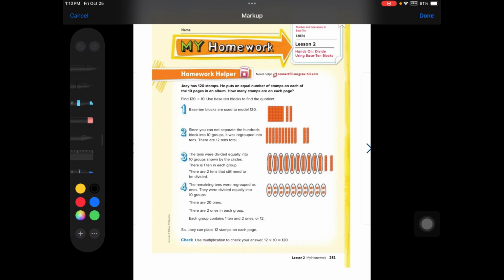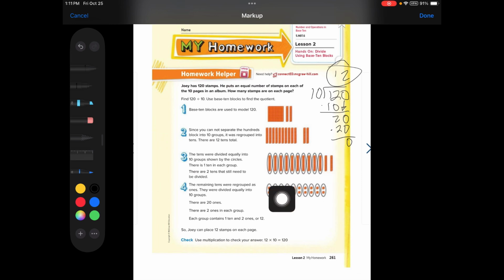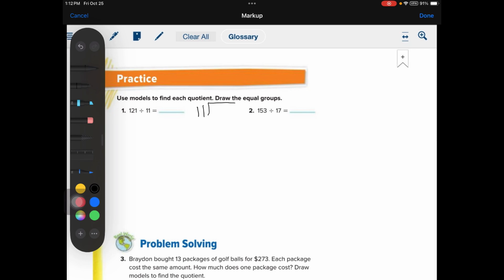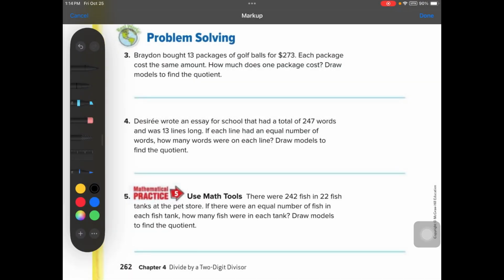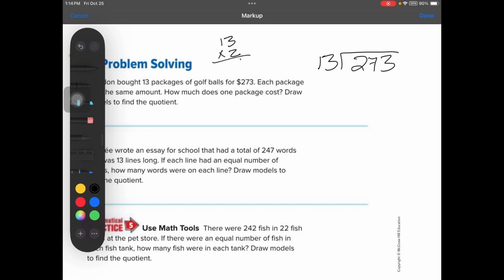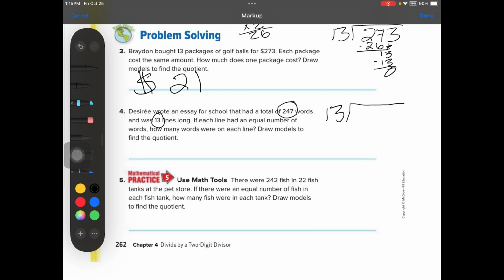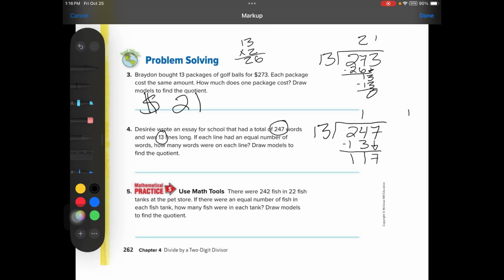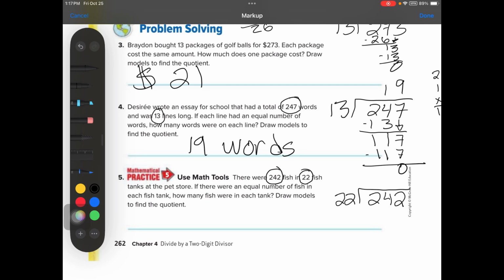Chapter 4 lesson 2 homework